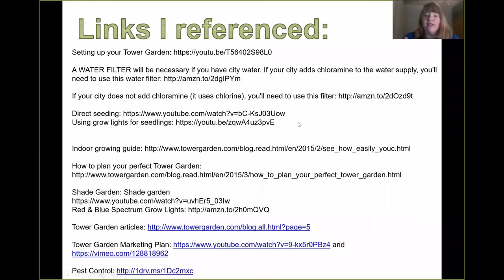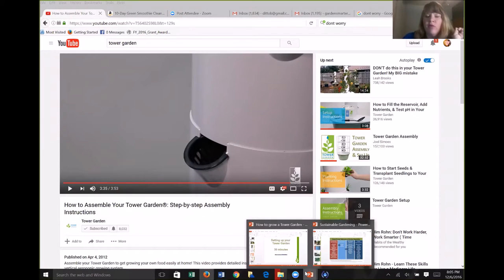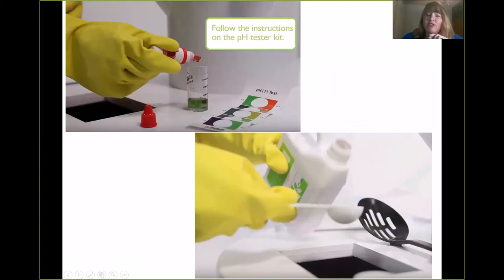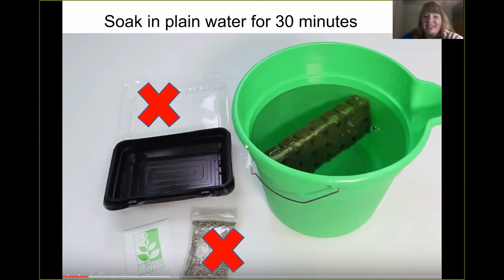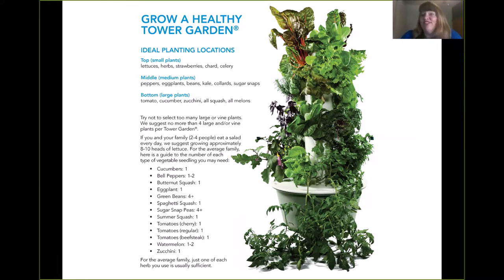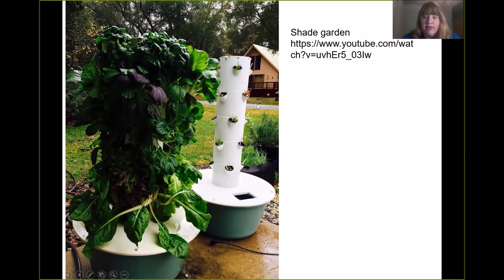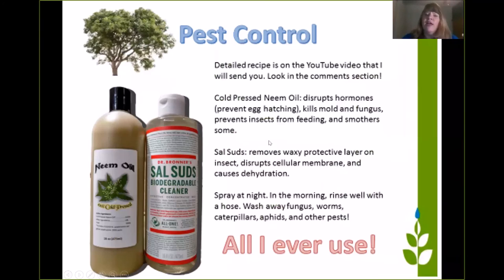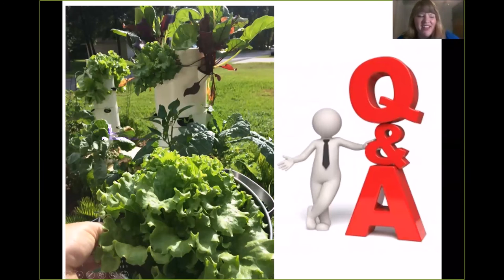How to Grow a Tower Garden!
ALL THE LINKS I REFERENCED ARE BELOW!

Using the Correct Water
If you are using city water, purchase this filter

If your city uses chloramine, add 1/2 tablespoon sodium ascorbate powder (a specific type of vitamin-C) when you fill up the Tower Garden Every time you add water, use the filter, and add the vitamin C at a rate of a scant teaspoon per 5 gallons of water.

RED GROW LIGHTS to alternate with the Tower Garden grow lights to grow flowering plants

Red & Blue Spectrum Grow Lights

ELECTRONIC pH METER
NOTE - you also will need the Storage Solution for pH Meter
and the pH calibration solution